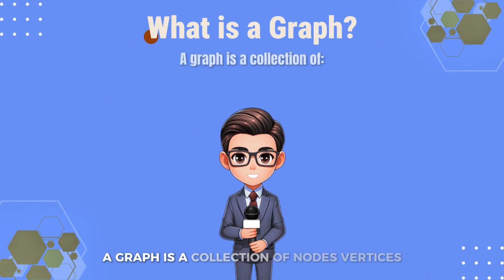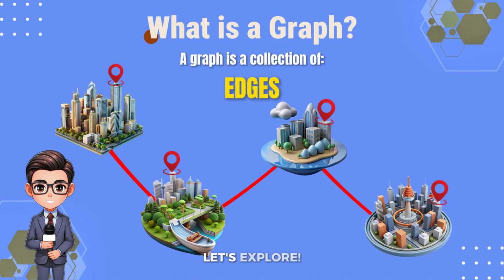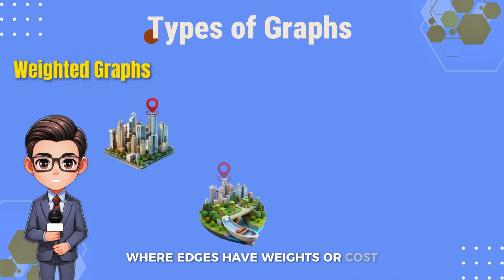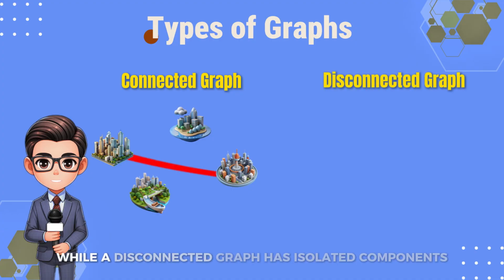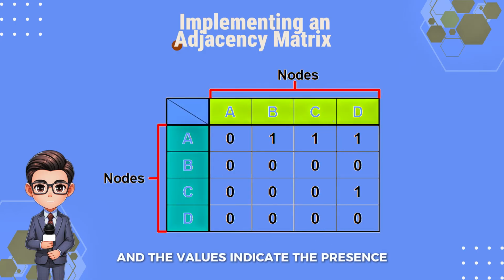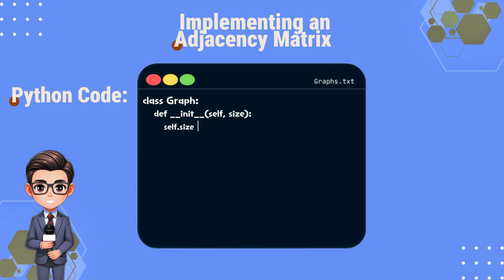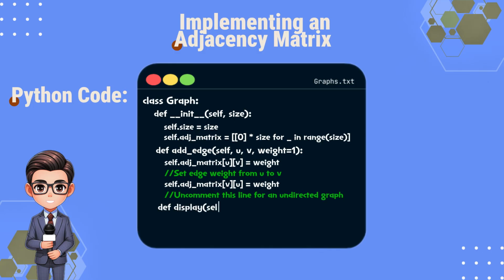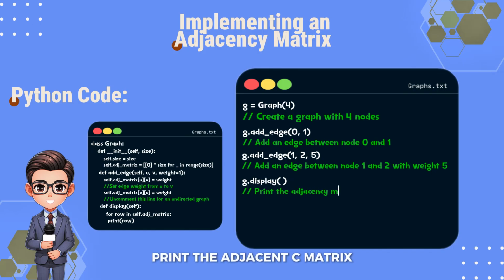Graphs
🎥 Graphs Explained Simply! 🔗📊

Learn how Graphs work in programming! 🚀 We’ll cover nodes, edges, types of graphs (directed, undirected, weighted) in Python.